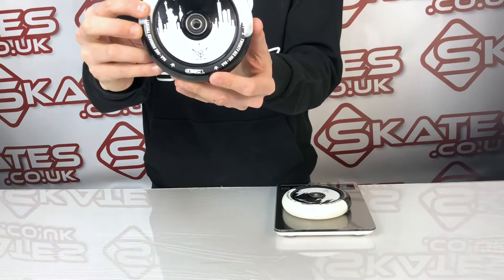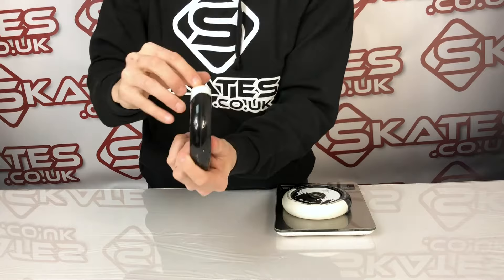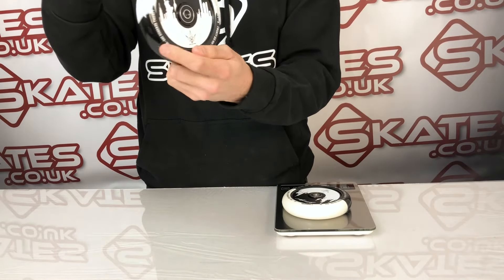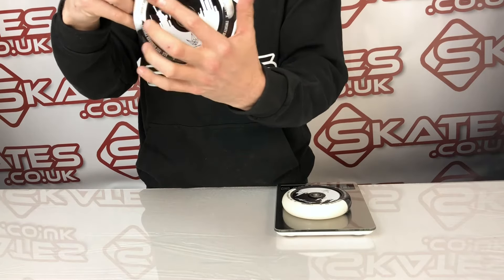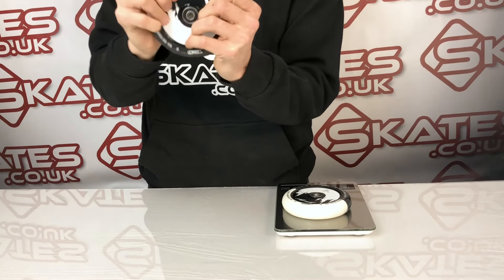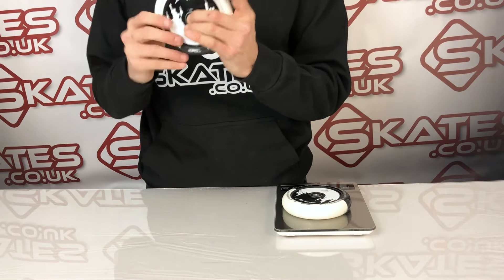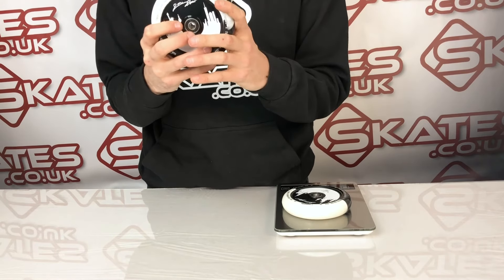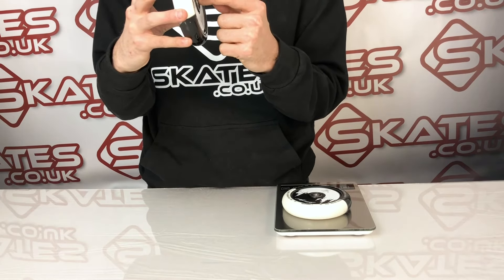BLUNT ENVY JON REYES SIGNATURE 120MM SCOOTER WHEEL - 🤩 PRODUCT REVIEW & UNBOXING! - Skates.co.uk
Glide down the street with the new Hollow Scooter Wheel range from Blunt Envy! With their new, hollowcore technology and refreshing design throughout these wheels offer a maximum performance ride whilst simply looking incredible! Pick up a pair today and revitalise your set up with these revolutionary new wheels that are a breath of fresh air! To be Blunt, they're awesome!

Specification, Compatibility & Technical Details:

Wheel Diameter: 120mm
Weight: 283 grams
Bearings Included: ABEC 9
Wheel Hub Width: 26mm
Spacers Included: Yes
Core Material: Aluminium
Axle Diameter: 8mm
PRICE SHOWN IS FOR 1 WHEEL